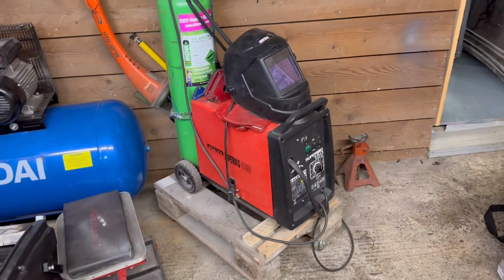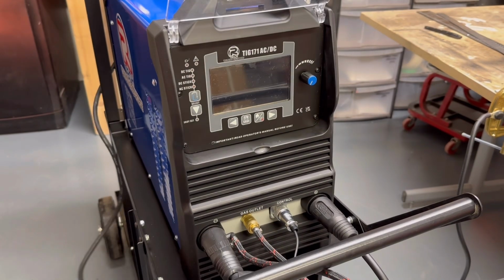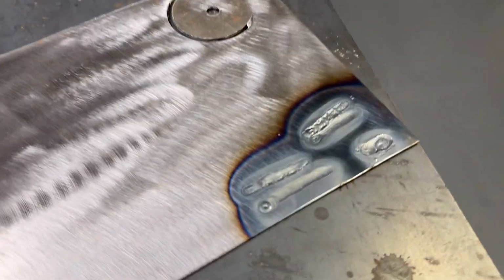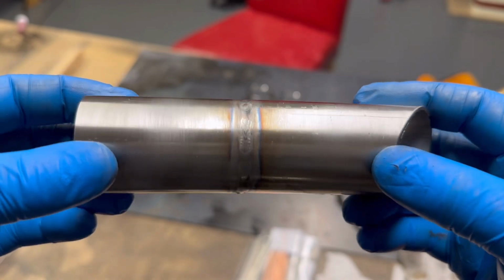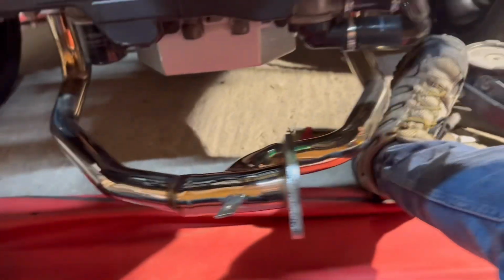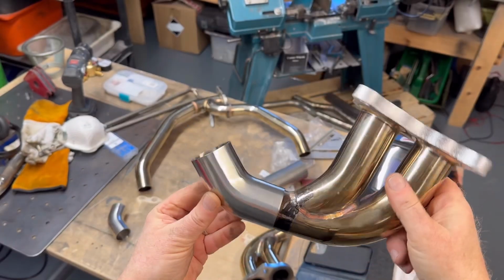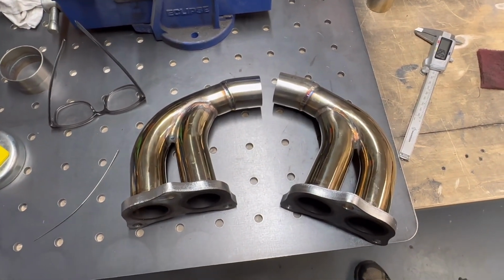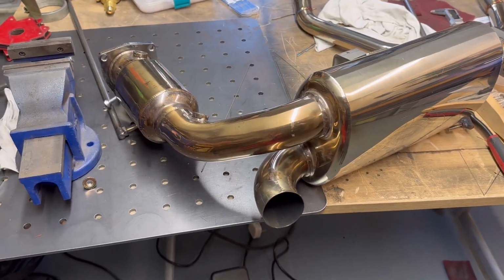21 Complete TIG noob v manifold - Covin Porsche 911 Subaru powered replica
Moi learning to TIG over a three week period and then trying to Frankenstein together a Subaru header to a Porsche turbo cat/muffler.